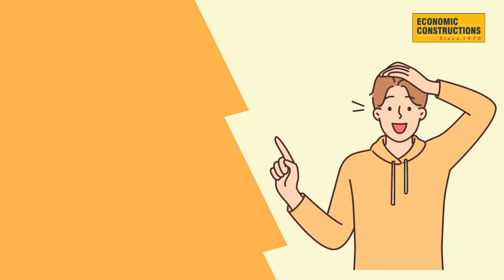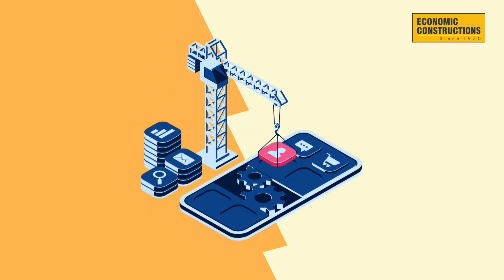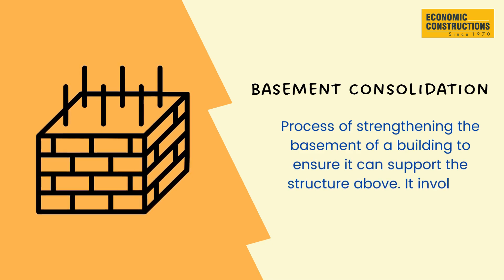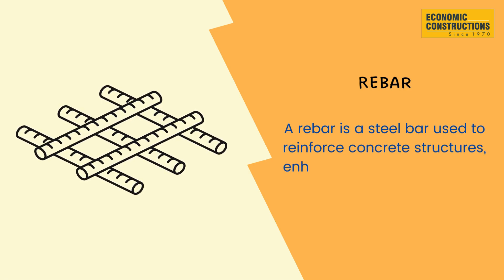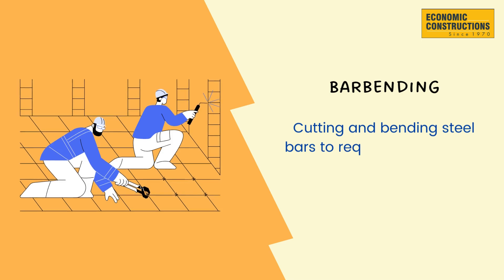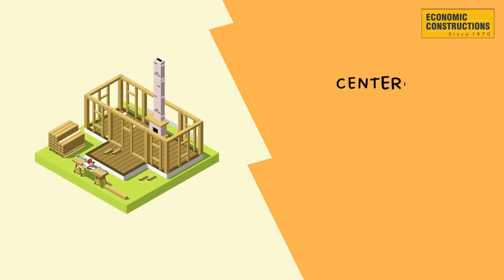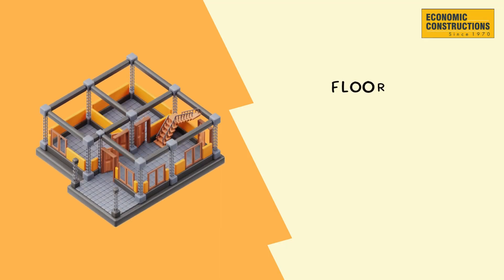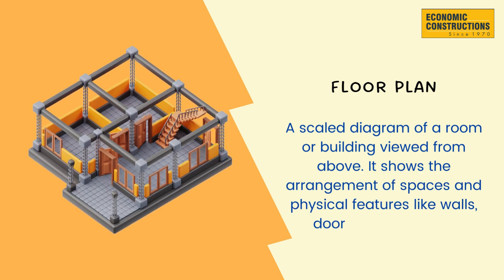Common Construction Terms You Need to Know: Part 2